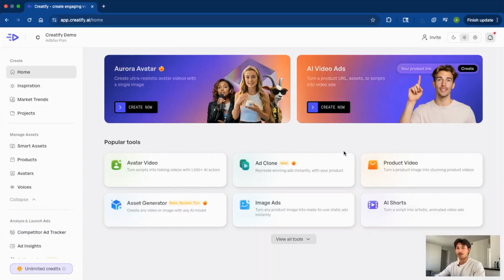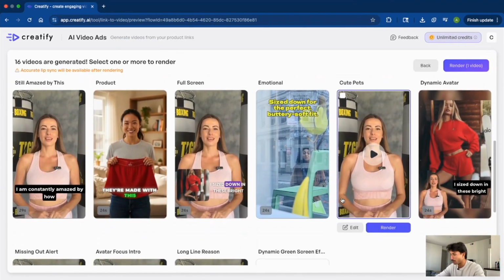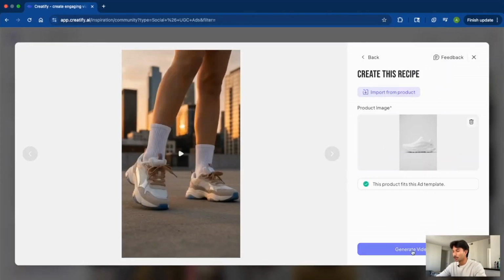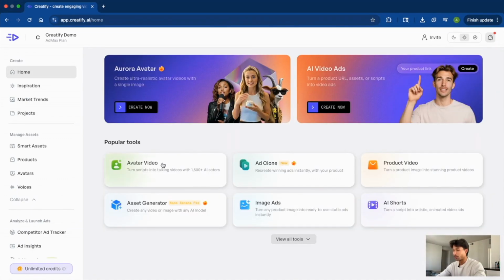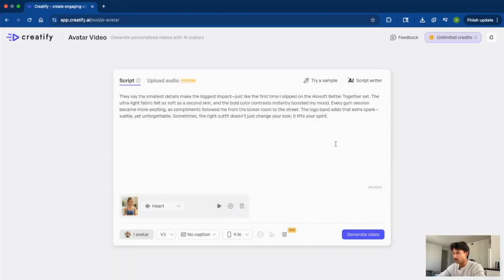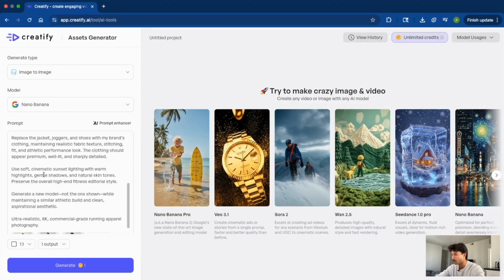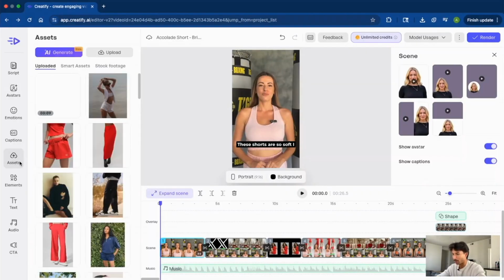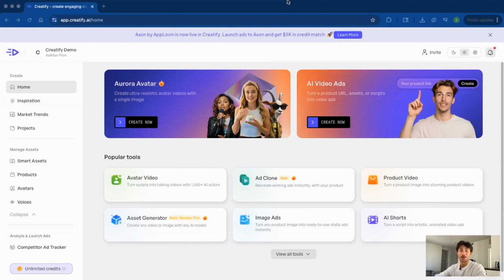Creatify tutorial: Create winning AI ads in 2 minutes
This tutorial shows you how to create AI ads that actually win - from product URL to finished video in under 10 minutes. No agencies, no $3K budgets, no waiting weeks for edits. 👉 Try Creatify free

What you'll learn:
✅ Generate video ads from any product URL automatically
✅ Find proven ad angles from top performers
✅ Clone winning ads and customize them
✅ Create ads with 1500+ AI avatars in 75 languages
✅ Generate custom visuals with 22+ AI models
✅ Edit and launch ads directly to Meta/TikTok

After this tutorial, you'll know how to produce dozens of ad variations in the time it used to take to brief an agency. Perfect for ecommerce brands, marketers, and agencies who need to test creative at scale without burning budget.

Chapters
00:13 URL2Video
00:33 Inspiration Tab
00:50 Ad Clone
01:00 AI Avatar
01:28 Asset Generator
01:49 Editor
02:03 Launch Ads